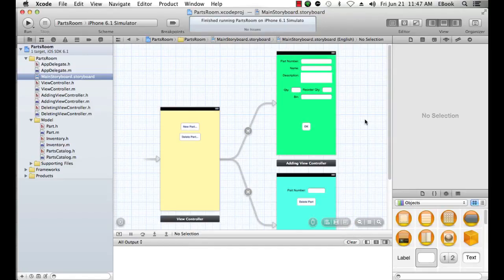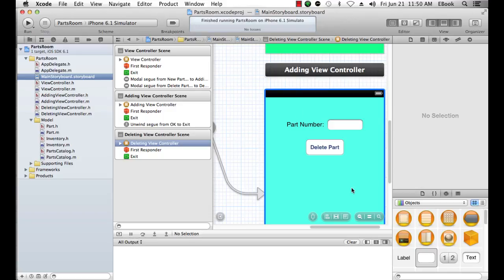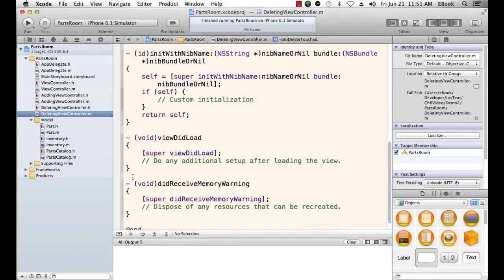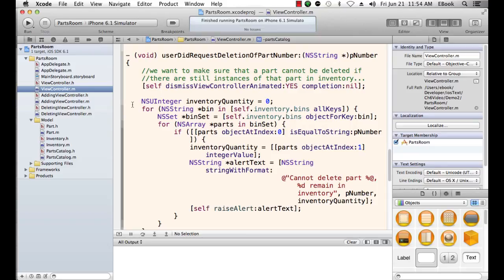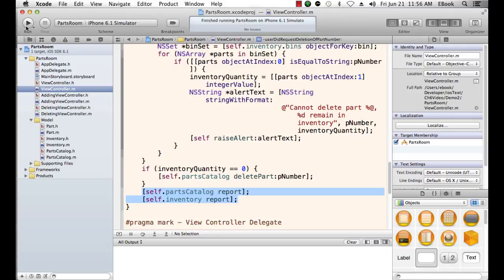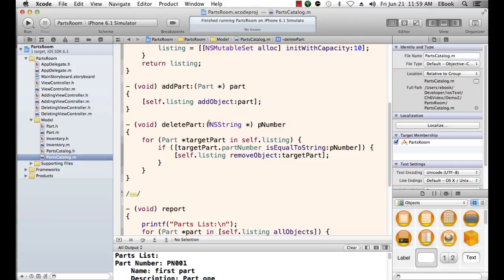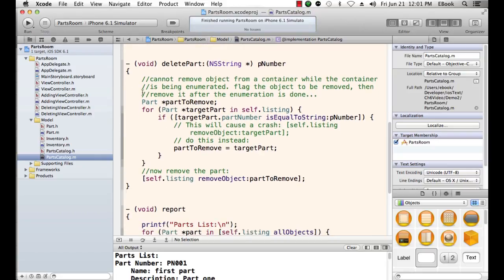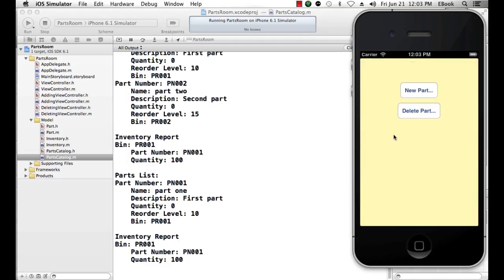54257 050 Deleting Part of the Catalog